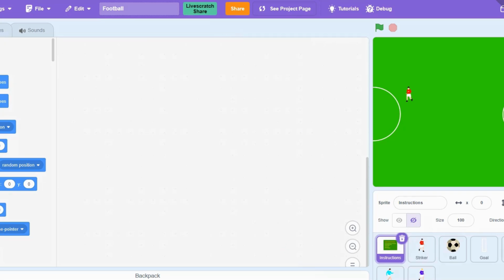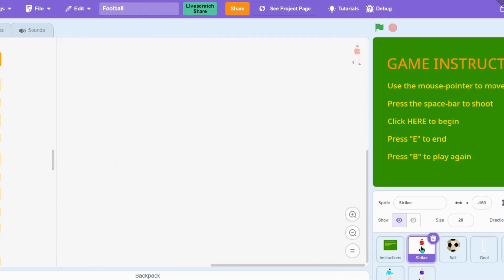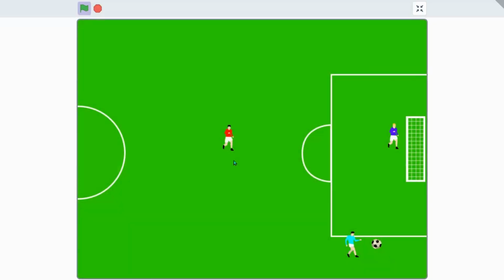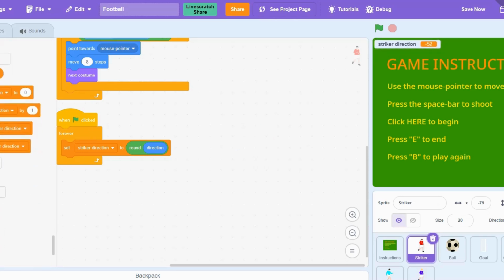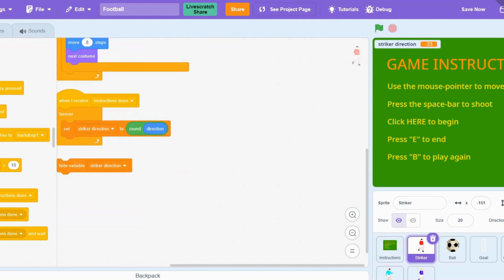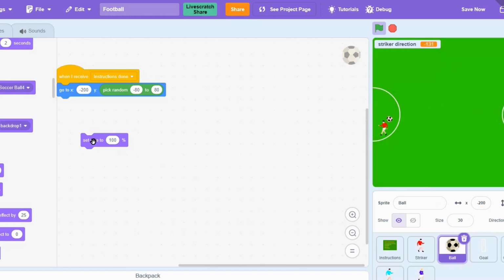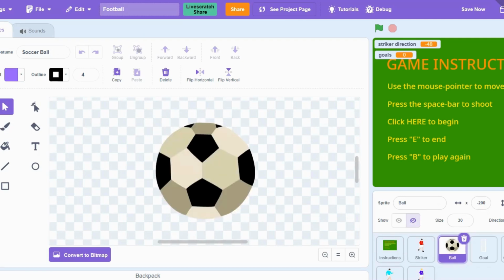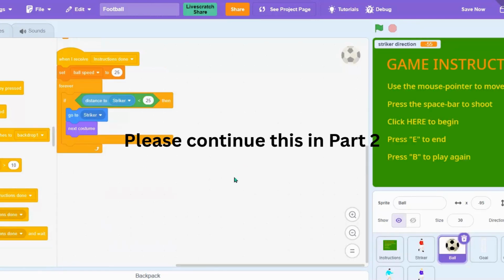How To Make A Football Game | Scratch | Part 1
HELLO MEMBERS!!! 😎

This is the Scratch Football Game! The reason why the game is a bit too simple and boring is because it's for beginners 😅

And the template (which I told you in the video) will only be released in the last part 🥱😴

Bye! 🥰😎